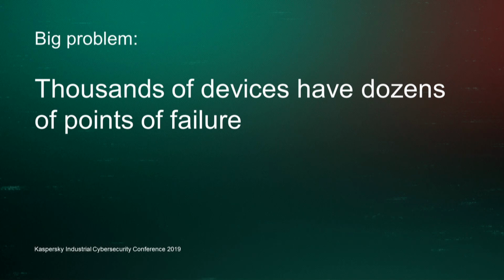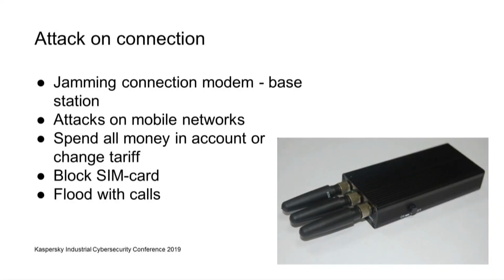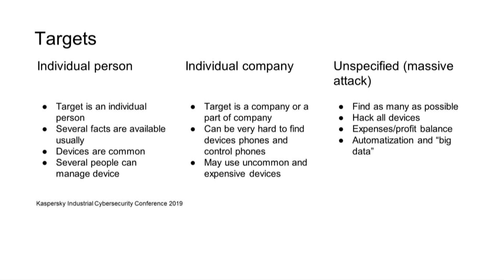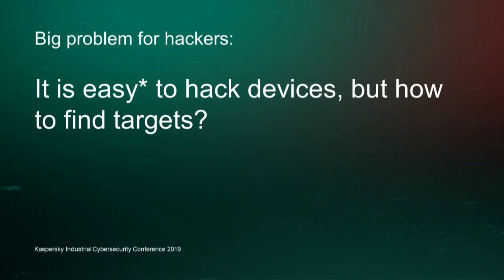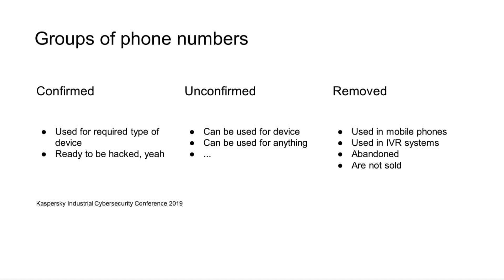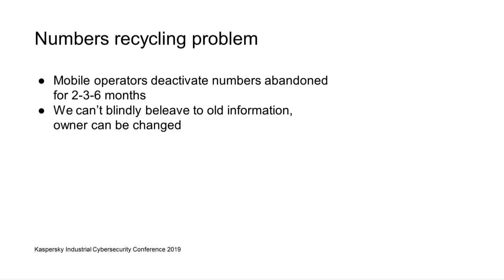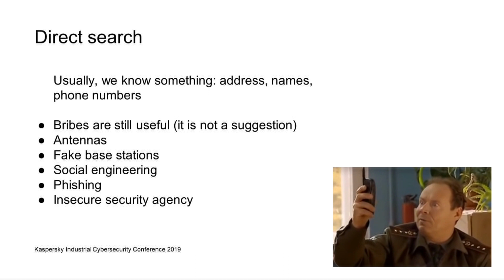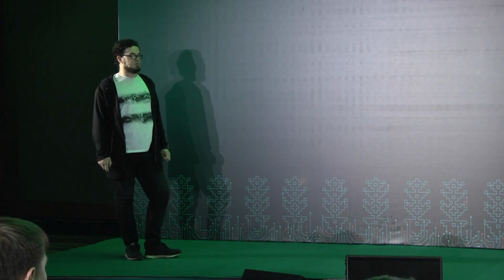How to find and hack various GSM-devices: from children's watches to industrial controllers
During his talk at Kaspersky Industrial Cybersecurity Conference 2019 Alexander Kolchanov, Security Researcher, talks about vulnerabilities in GSM-devices, types of attacks and explains how it may harm people, businesses and communities.